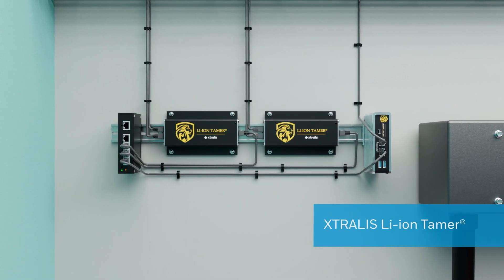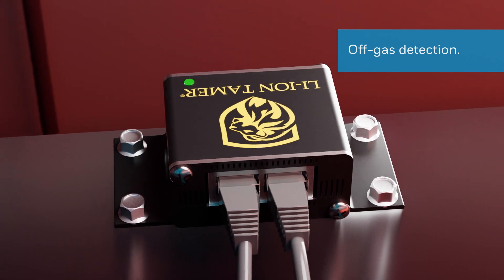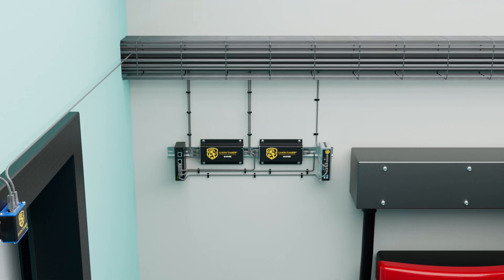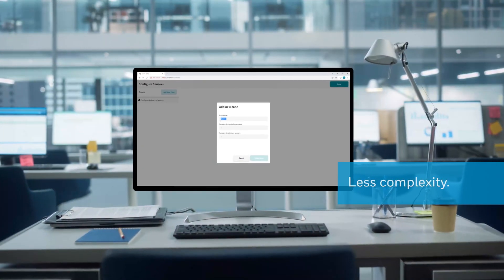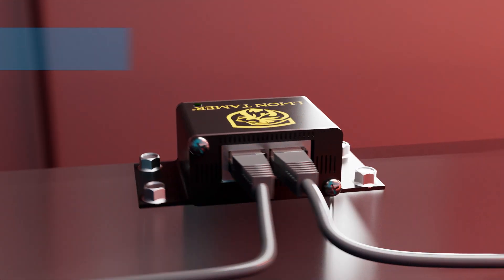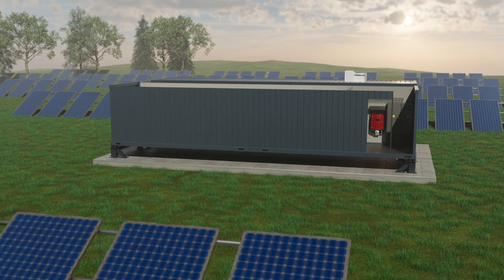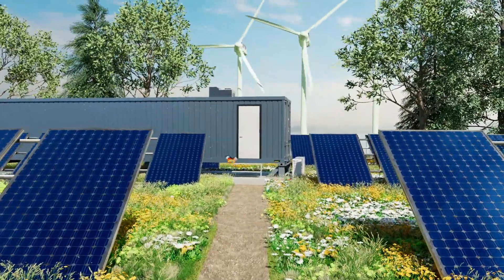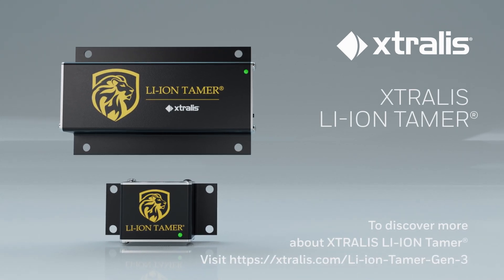Li-ion Tamer Gen 3